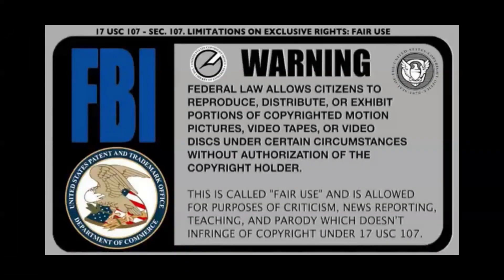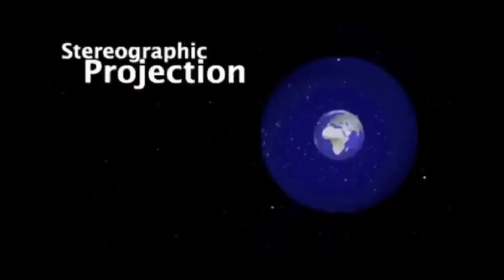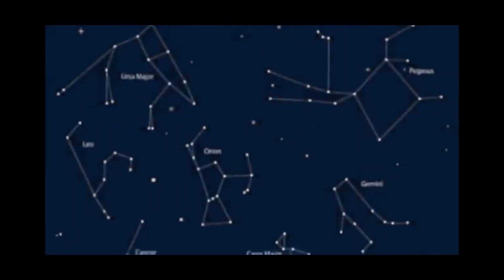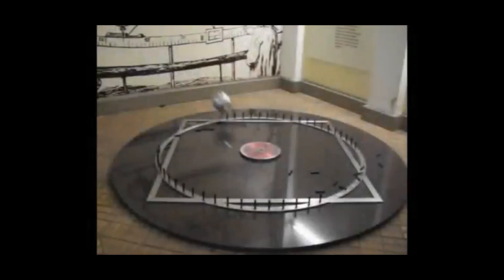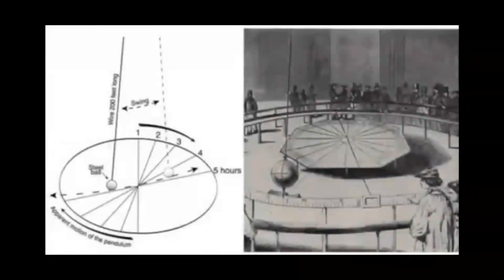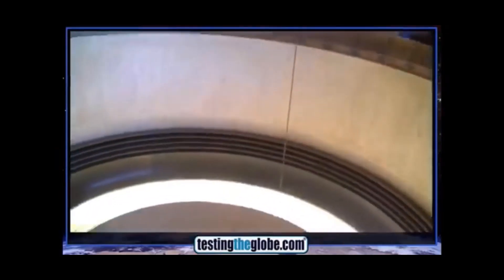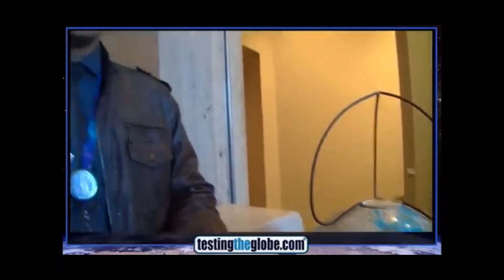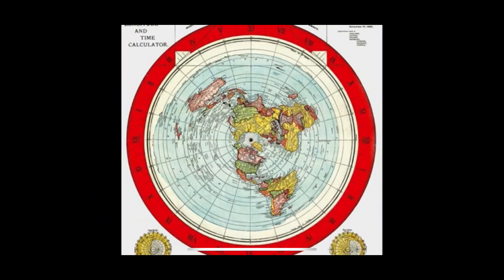If Earth Flat, Then How Does An Astro Labe And Foucault Pendulum Work?